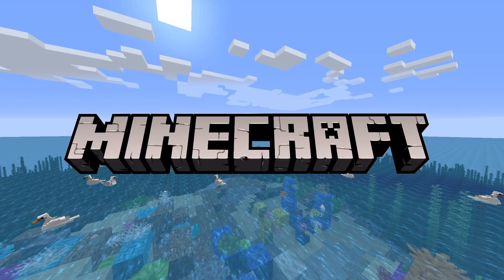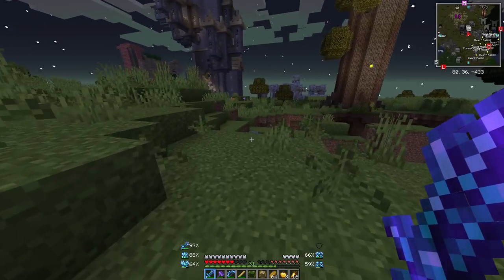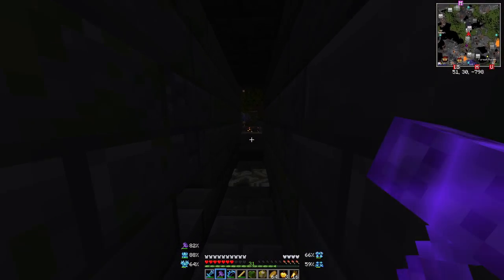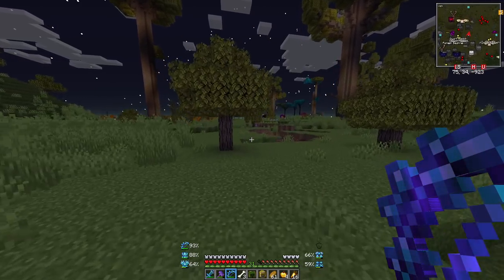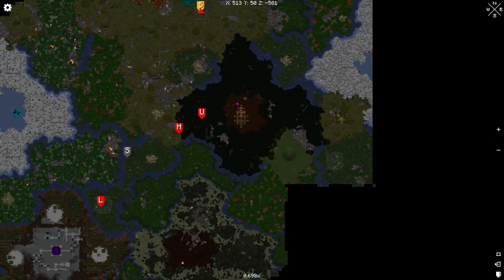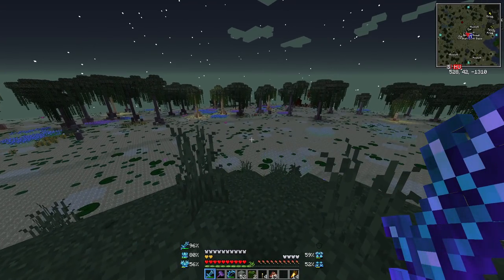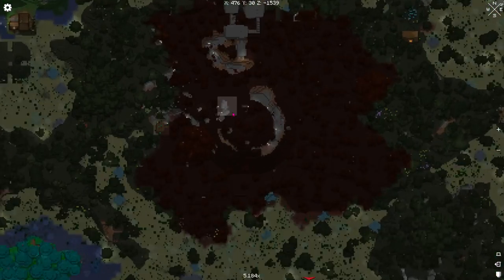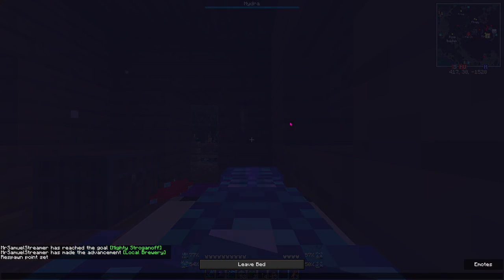John the Cow Man | Better Minecraft Modpack #28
No more hardcore, cobbled together mod packs where your aim is to survive. This time I'm playing Better Minecraft, a modpack that expands things I already don't know.

=== Links ===